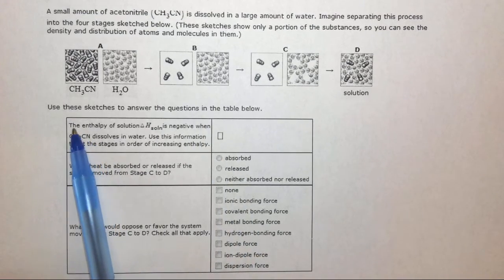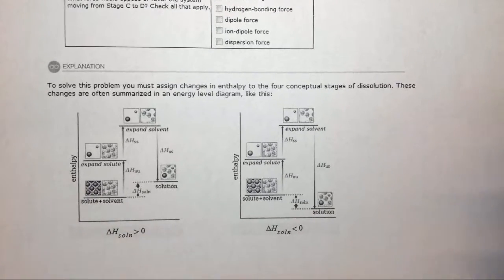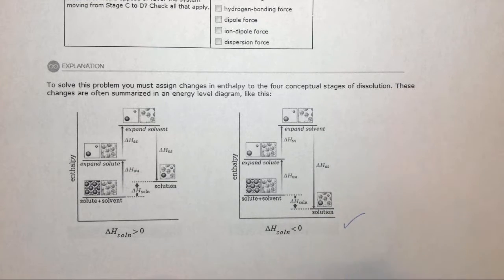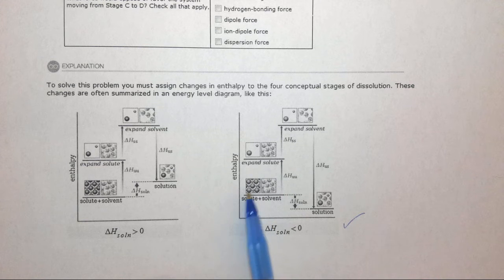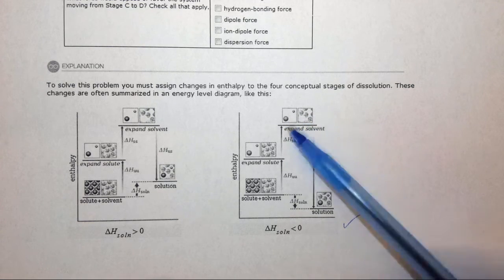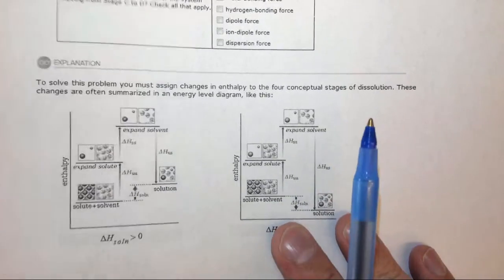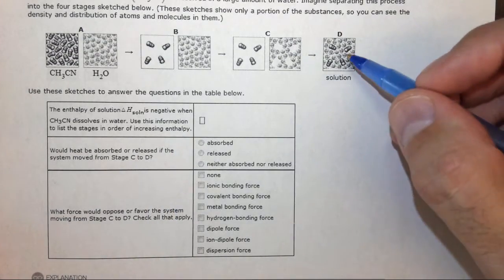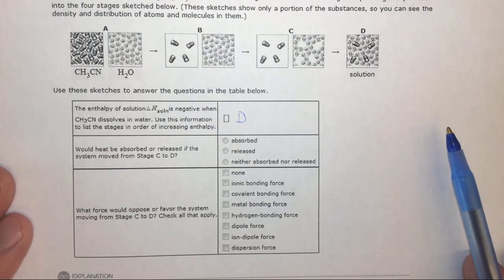15 5f Understanding conceptual components of the enthalpy of solution